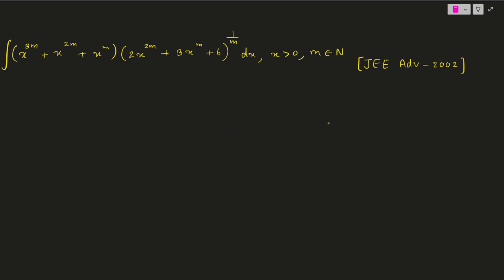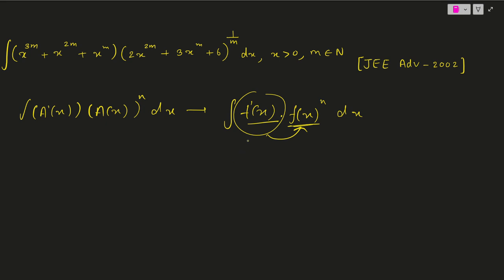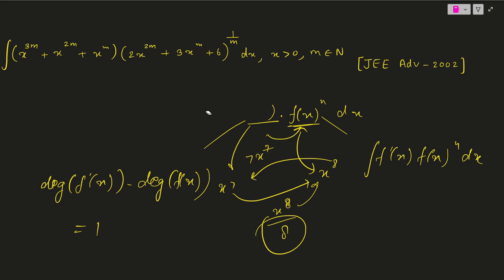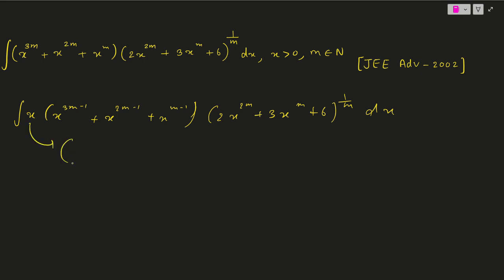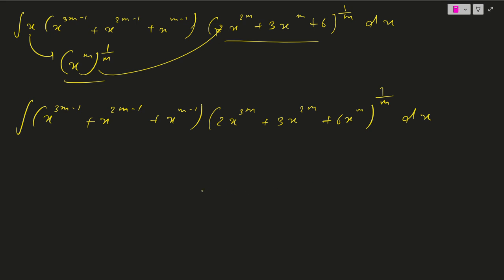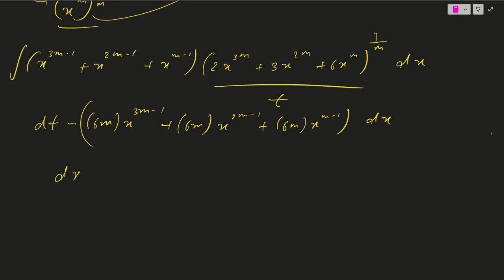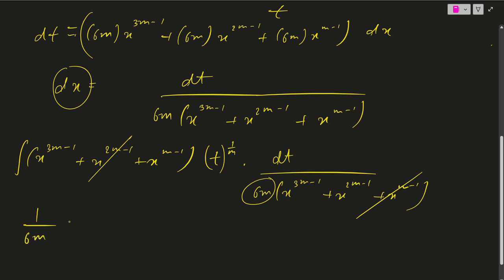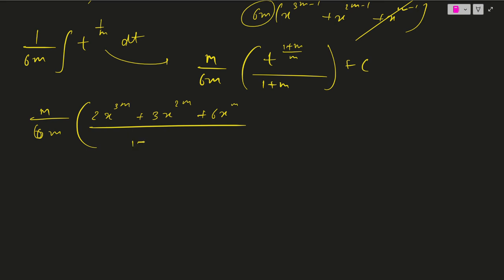JEE ADV easy integral question